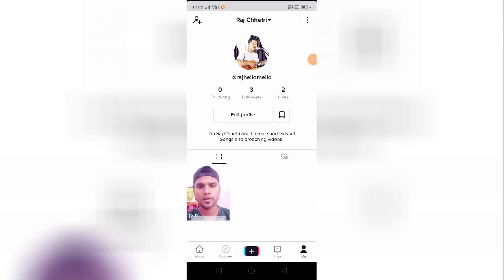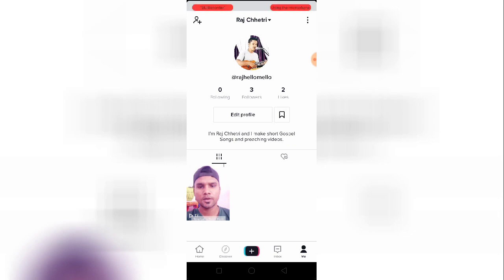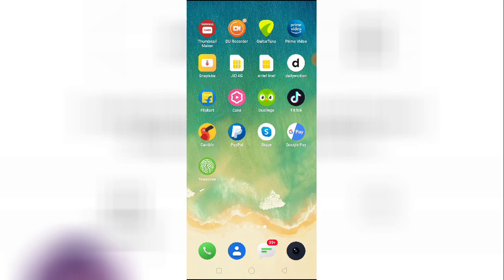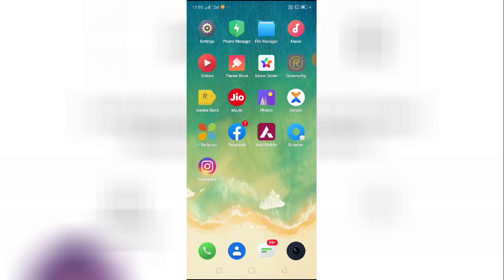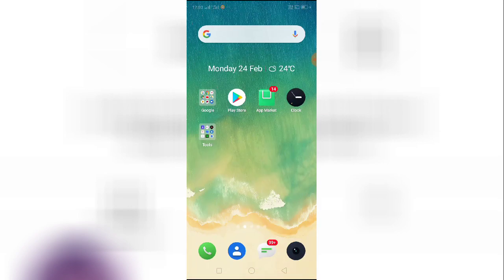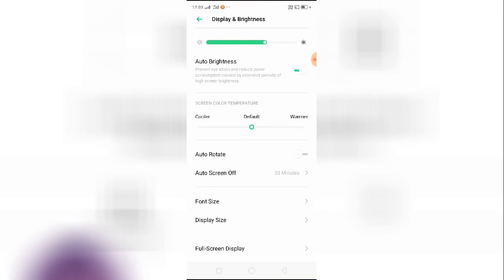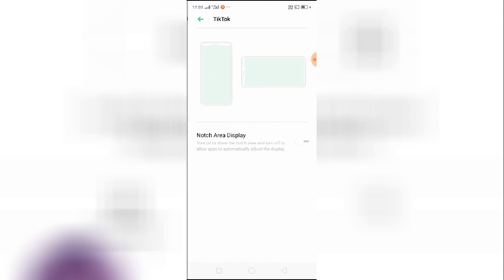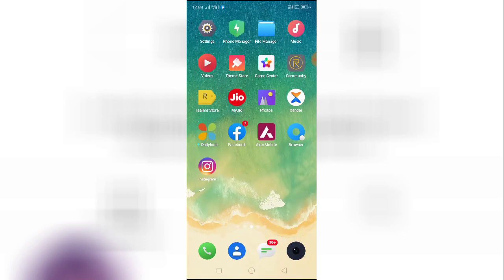Tik Tok Full Screen Problem Solved 2023